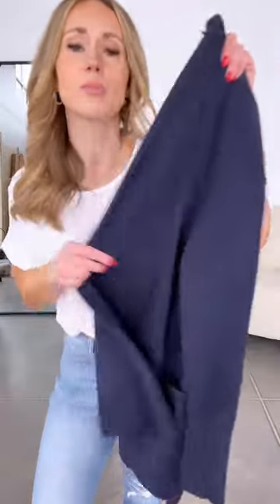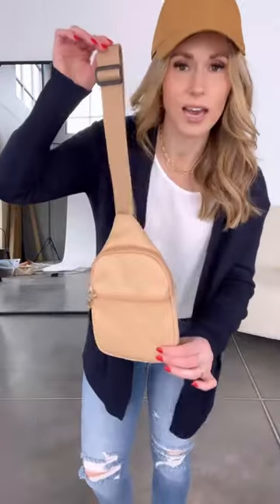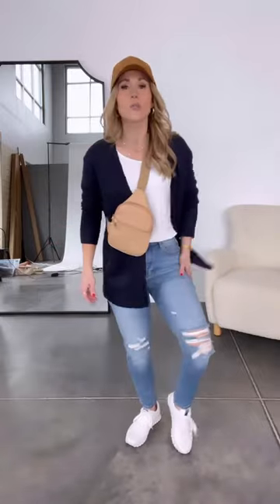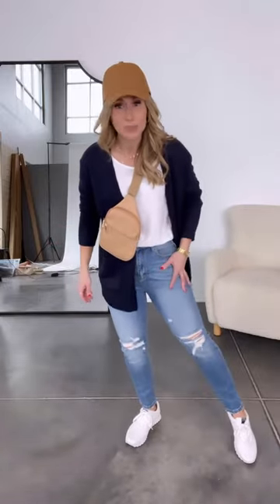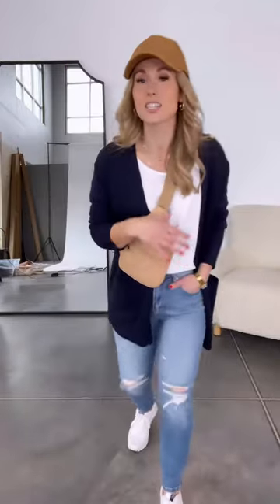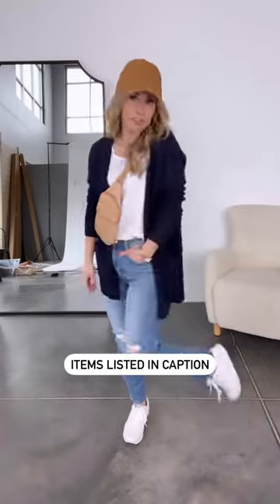Follow for more! All items are from my clothing shop at Holleygirl.com // Sporty Mom Outfit